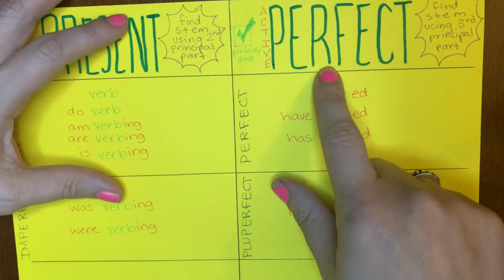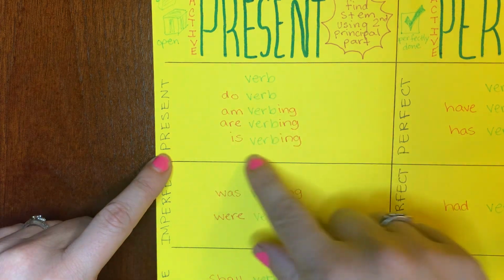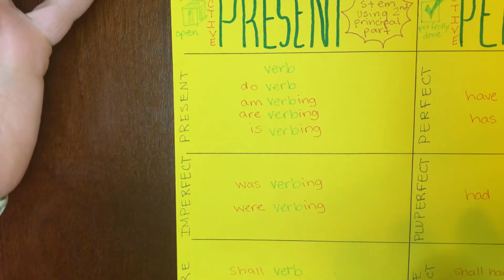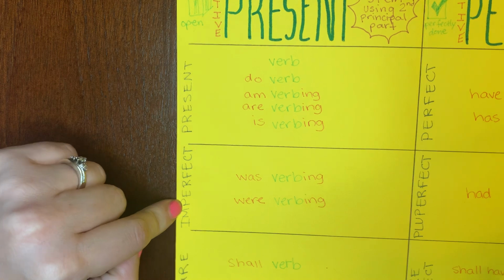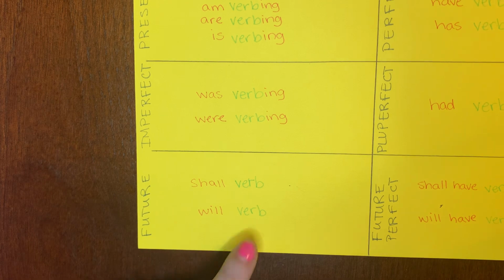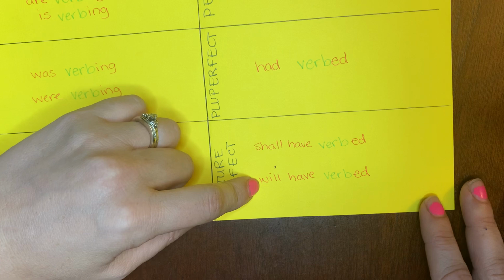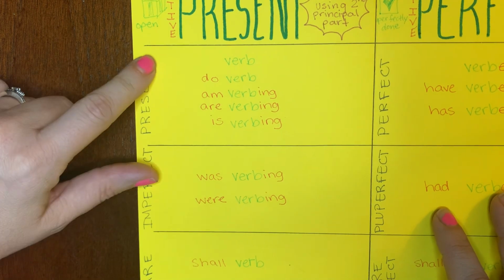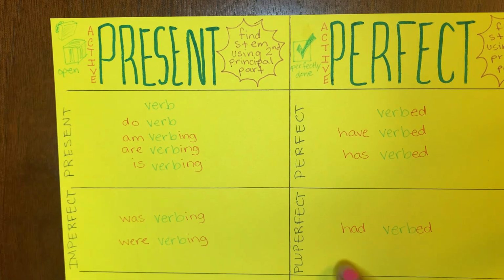Verb systems and tenses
Sharing my understanding of these systems and tenses. Hopefully it helps make some connections in the grammar strand of Latin. Disclaimer...I am not a Latin expert, so correct me if I'm wrong. 😆